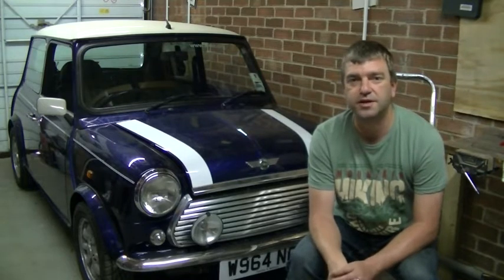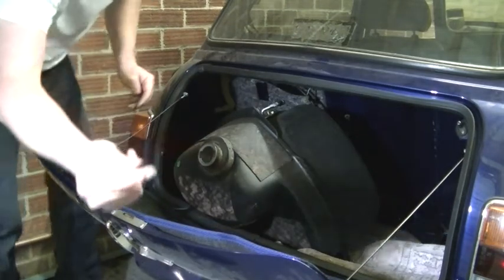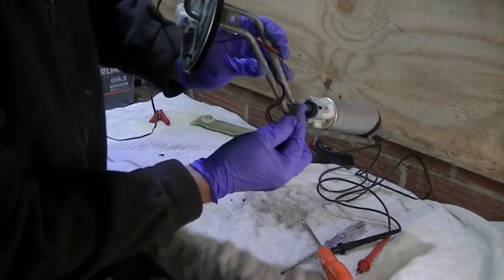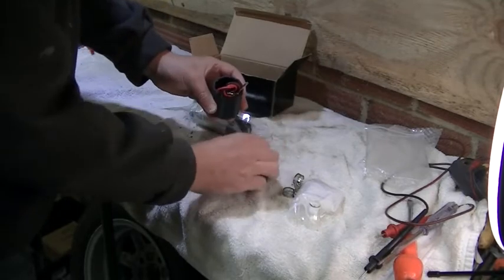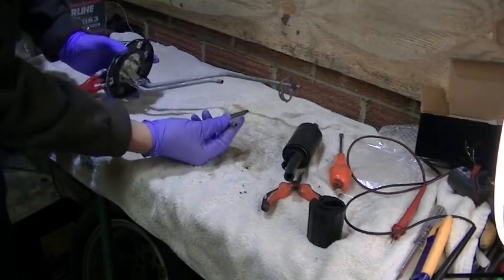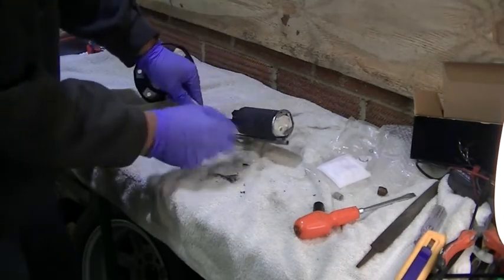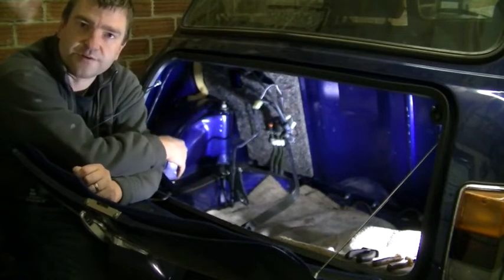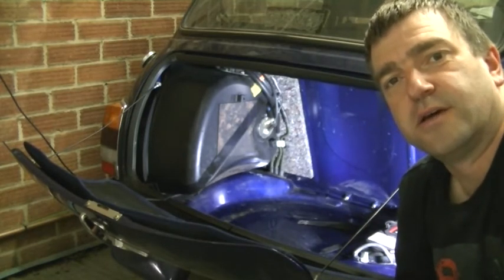PRT12 ROVER MINI MPI FUEL PUMP REPLACEMENT AND MOD. EBAY MOTOR FITMENT CHEAP FIX COOPER CLASSIC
MPI FUEL PUMP REPLACEMENT WITH CHEAP EBAY PURCHASE. £25 VERS £200 FIX.